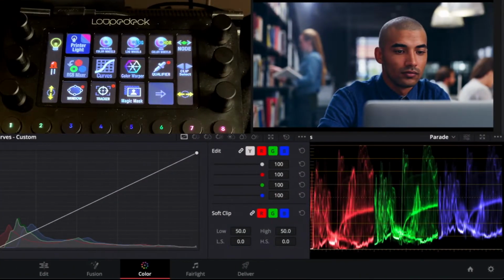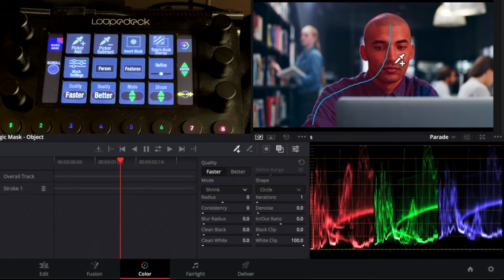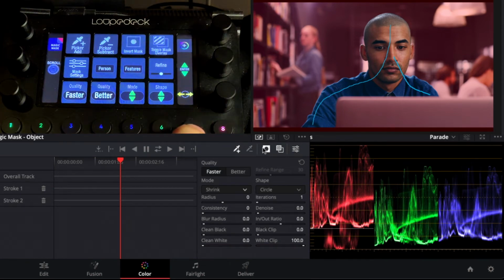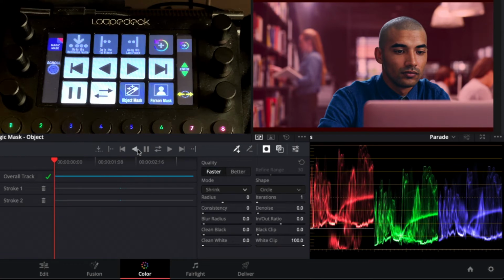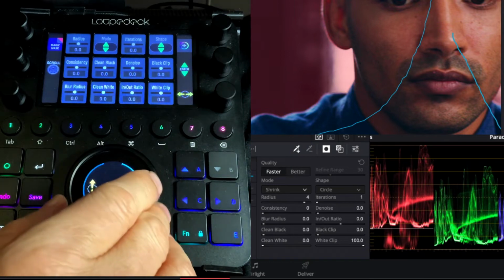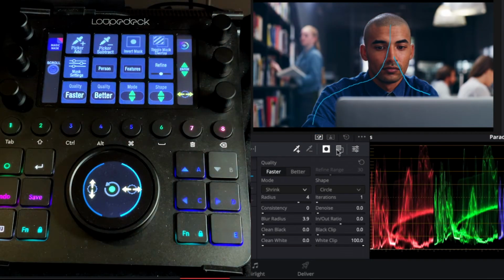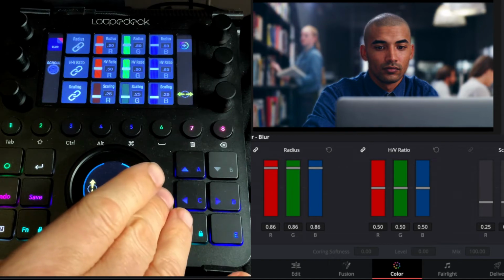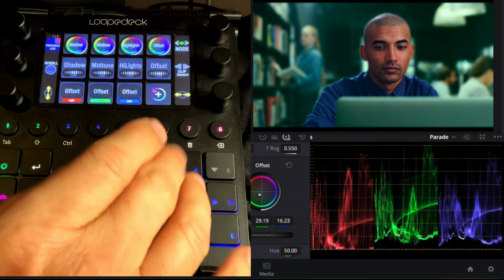Loupedeck Color Panel Davinci Magic Mask Demo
***THIS PACK IS NO LONGER AVAILABLE***
We have discontinued our Loupedeck line. They no longer import into Loupedeck's software as they continue to make changes that compromise imported packs. Due to this ongoing failure of their software version after version we can no longer continue to produce titles that reliably work with their software.

Consider our Stream Deck version of this pack on our